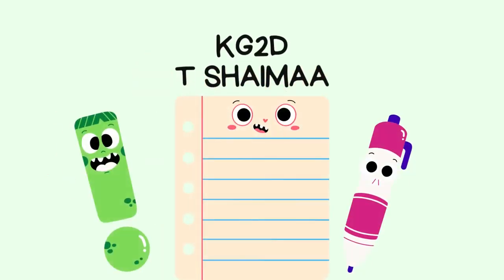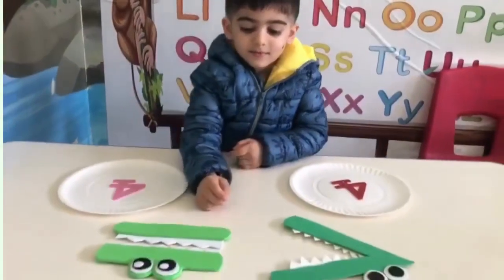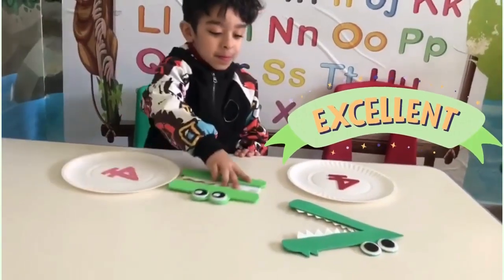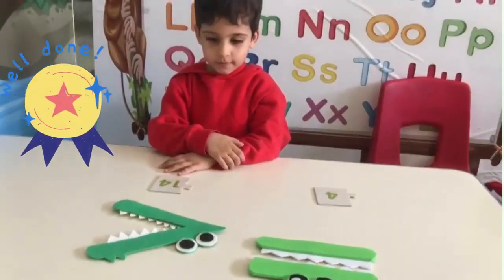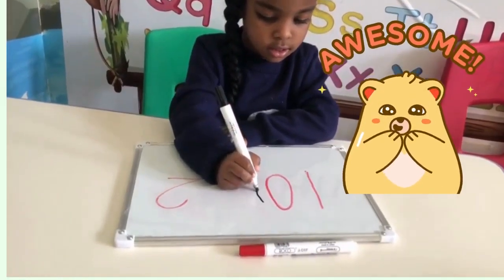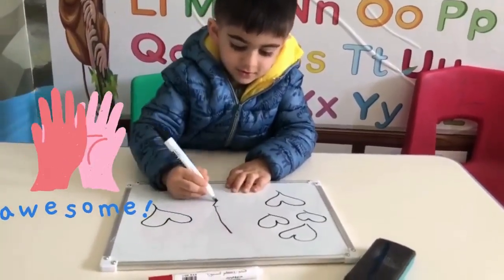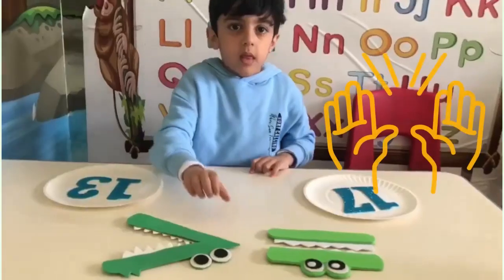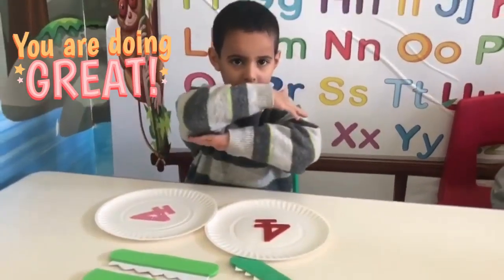Reema_International_School 💖Comparing numbers💖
♥️Math activity♥️
💖Comparing numbers💖
🚫KG2D🚫